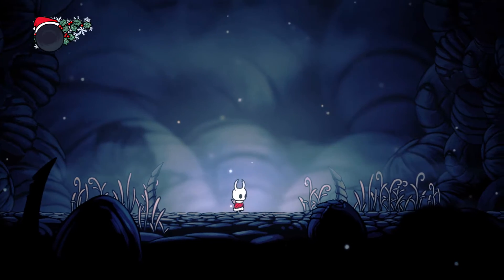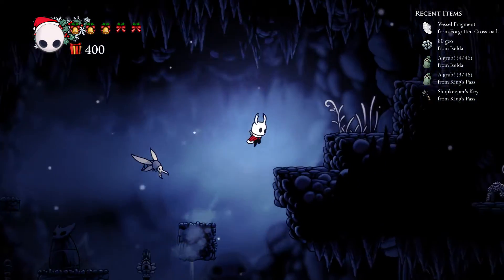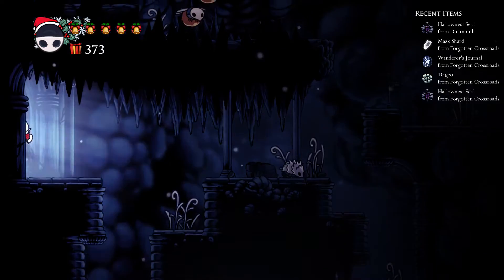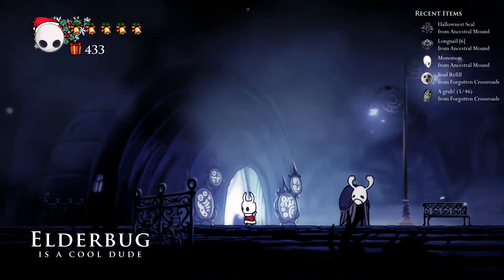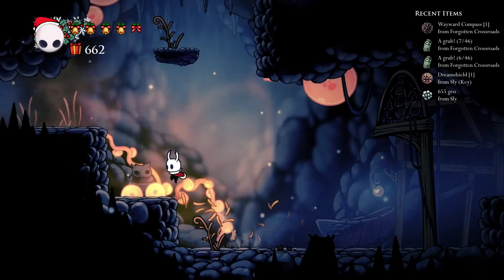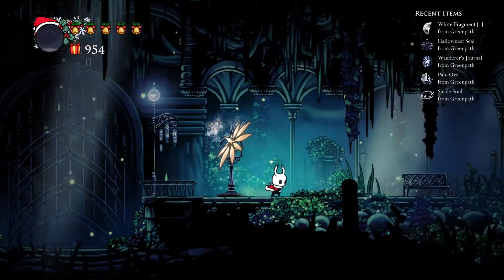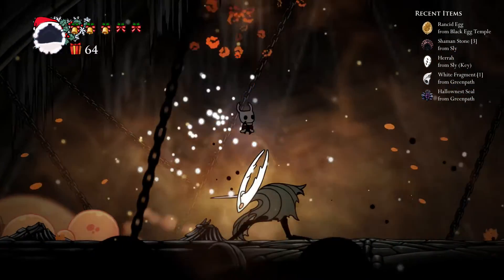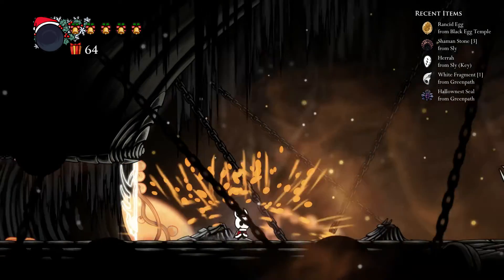Hollow Knight Speedy Item Randomizer {Jumperpiggy}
hi :)

sub and like maybe?